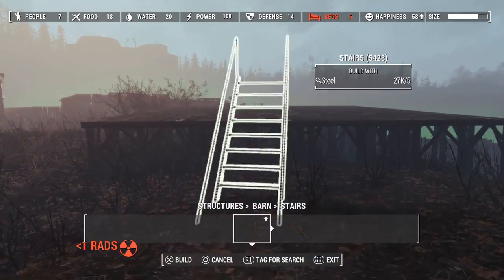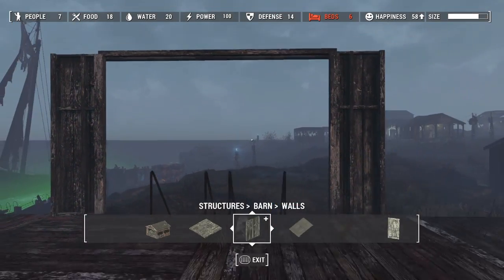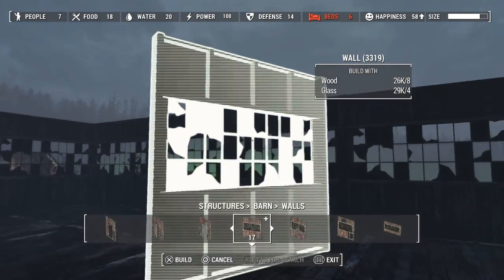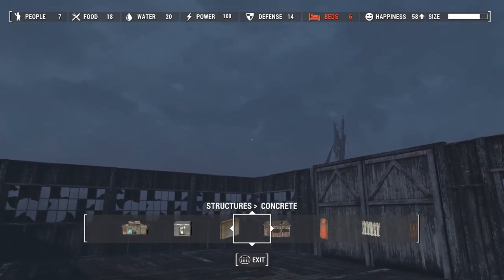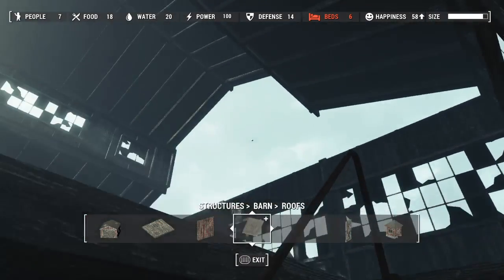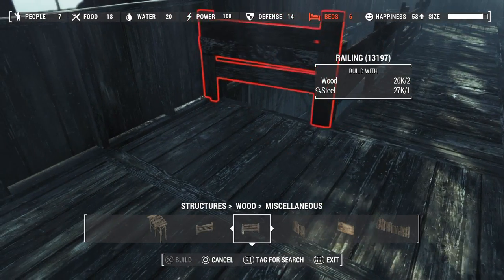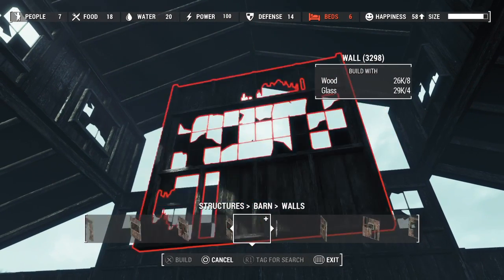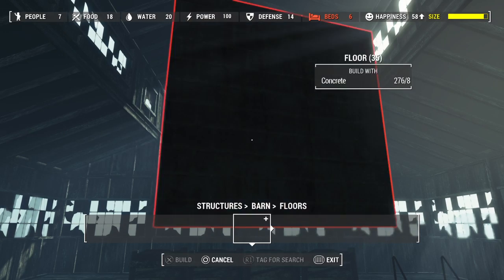Fallout 4 building with barns part 1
Technically a beginning to a 3 part series